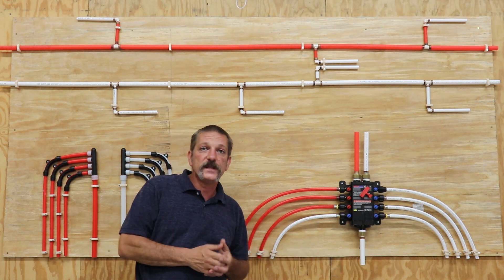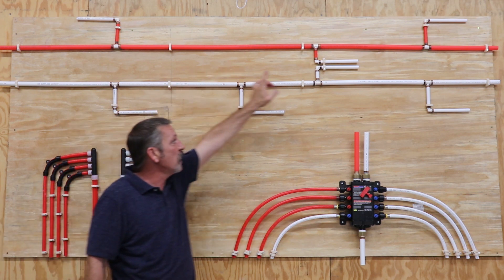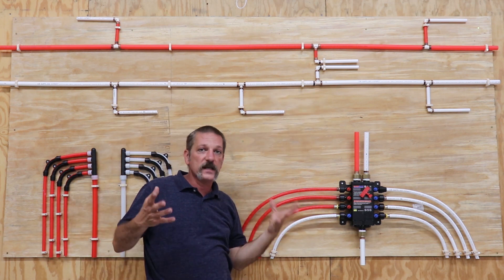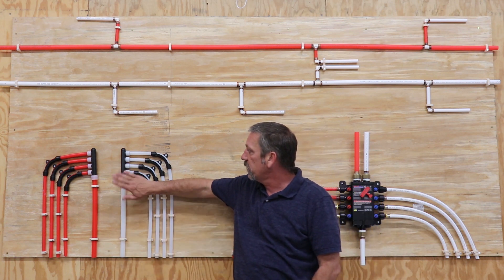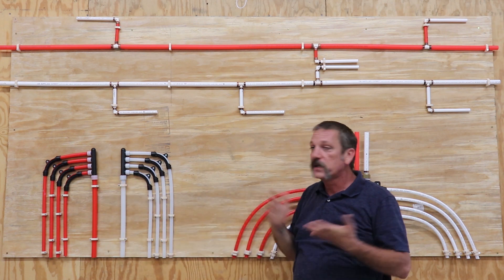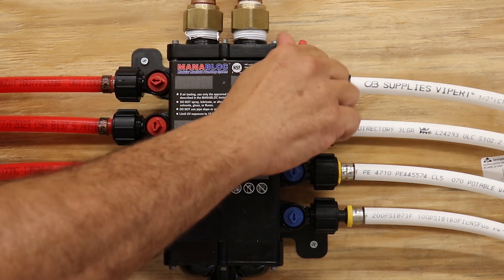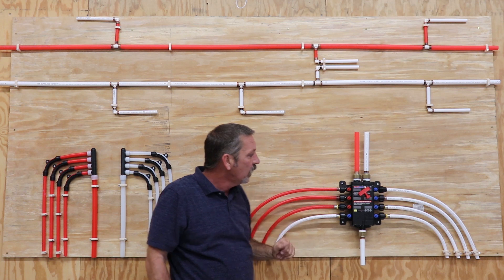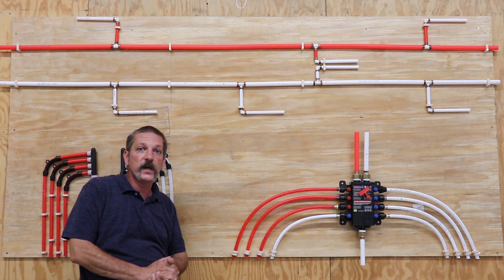PEX Installation Methods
PEX can be installed in the branch and trunk, sub manifold, or manifold method.  What does that mean? What are the pro and cons?  Find out in this training clip on pex install methods.